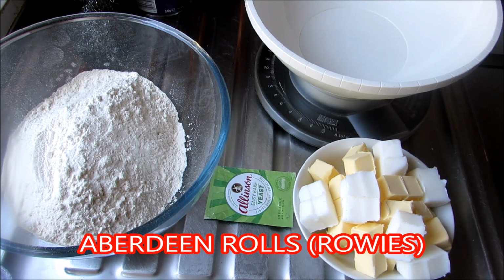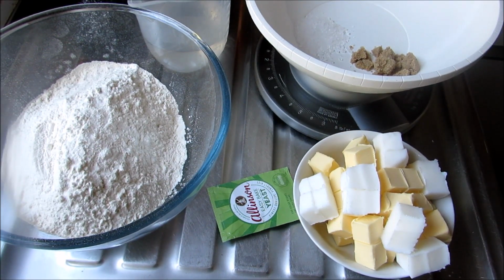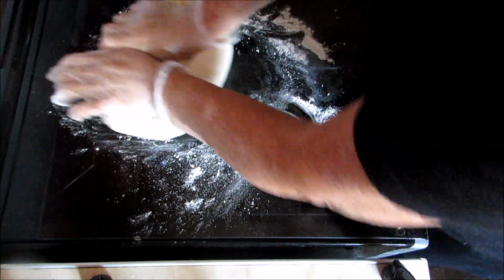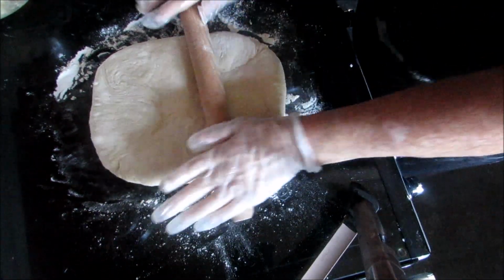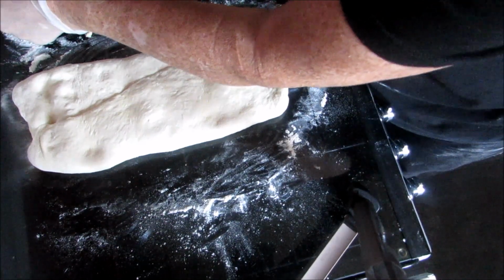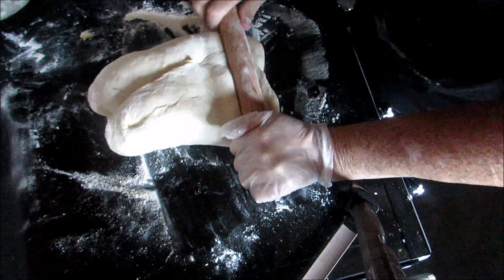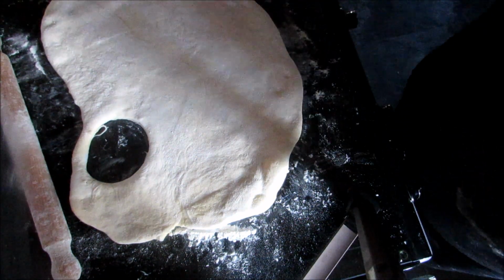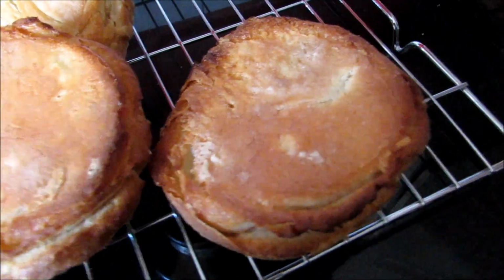NORA & BRIAN'S KITCHEN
Hi folks, no Allotment video today. I thought I'd try something new and if it is well received then I will make some more. Today I'm baking an old favourite of ours "Aberdeen Butteries" (Rolls or Rowies). I know they seem very fattening, but a lot of the butter drains out during cooking, and they are absolutely delicious. Try them with home made Jam, or even a fried egg! Hope you enjoy.